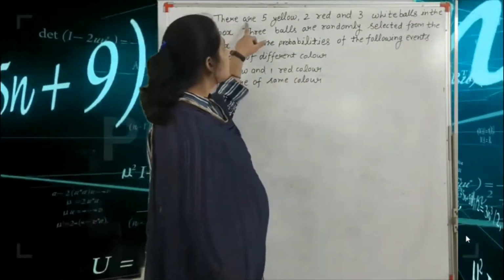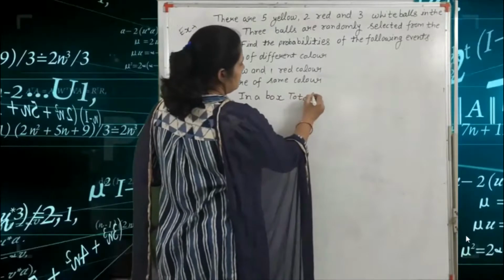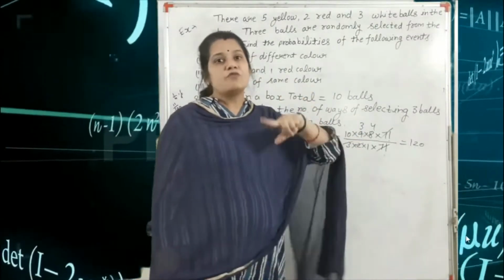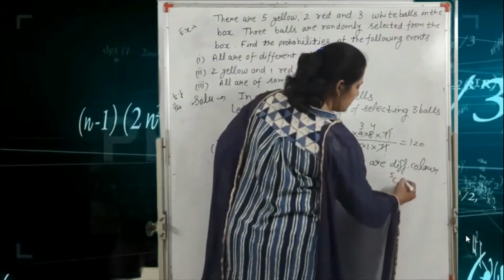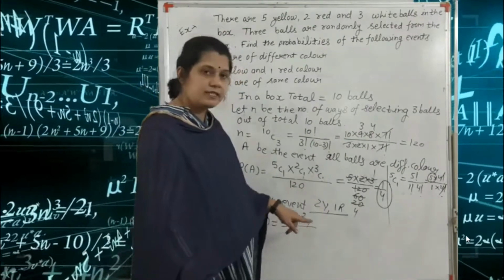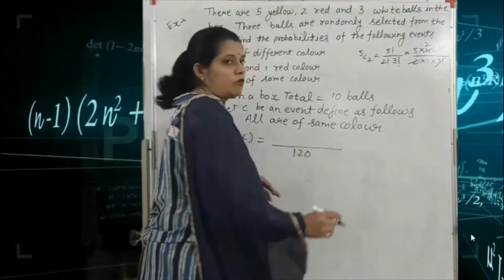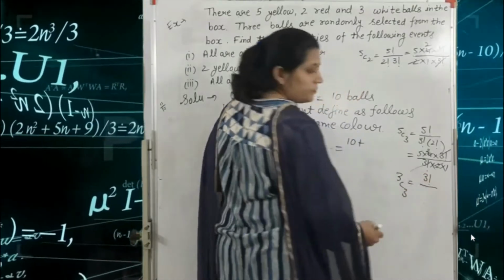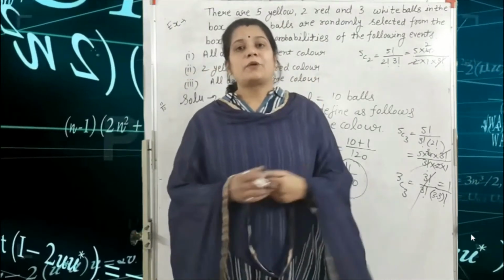Lec-23_Example of Basic Probability Part-II | Probability and Statistics| IT-ICT Engineering